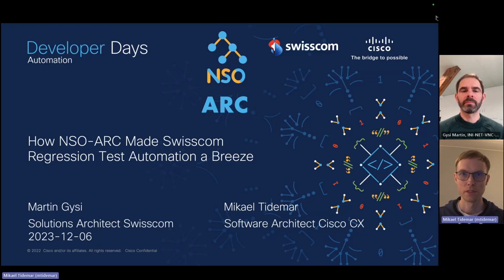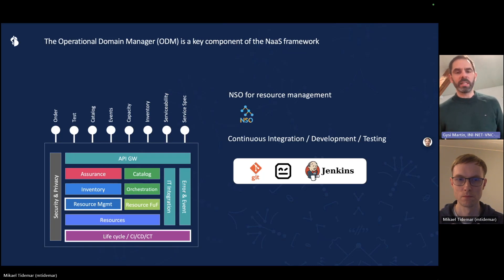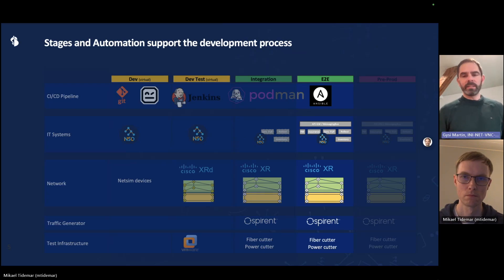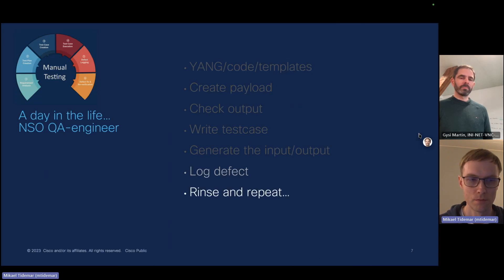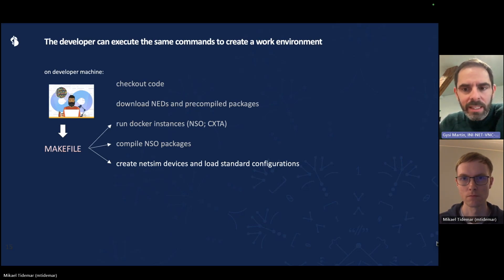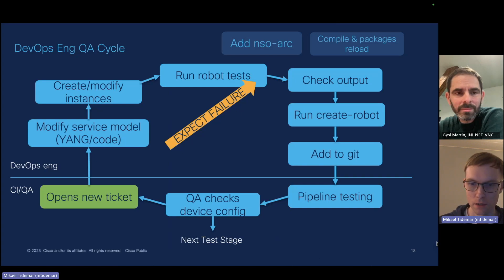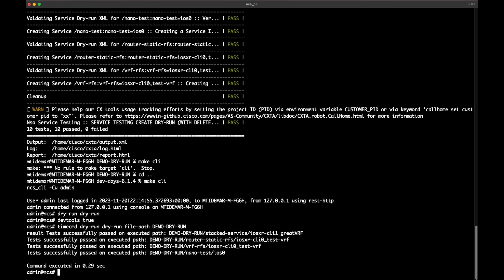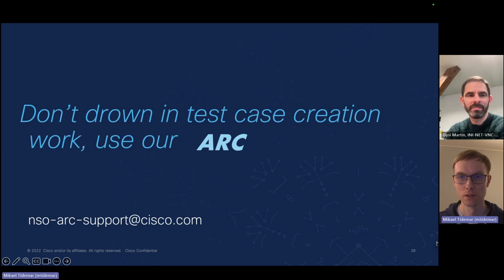How NSO-ARC Made Swisscom Regression Test Automation a Breeze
Abstract:
Swisscom used CXTA and CXTM to run automated robot test cases in CI/CD pipelines to secure all the NSO development regression testing, automating manual changes to test cases and every change they made to the YANG model, code, and/or templates. With NSO-ARC generating the test cases for Swisscom engineers, a lot of time was saved and spent on other tasks instead.

Speakers:
Martin Gysi, Solution Architect, Swisscom
Mikael Tidemar, Customer Delivery Software Architect